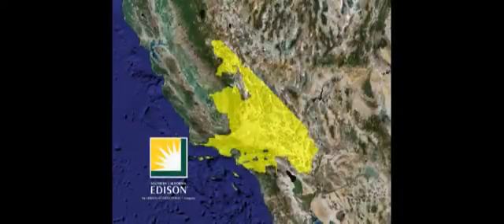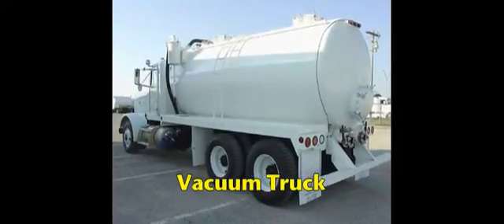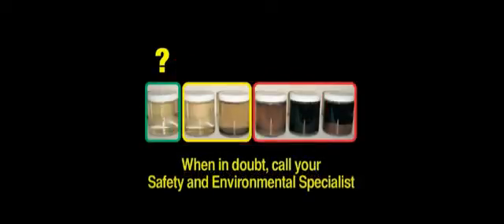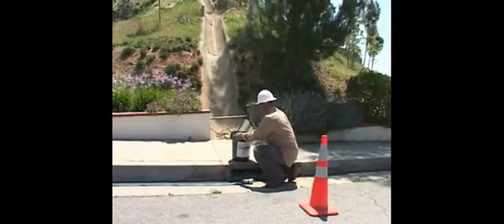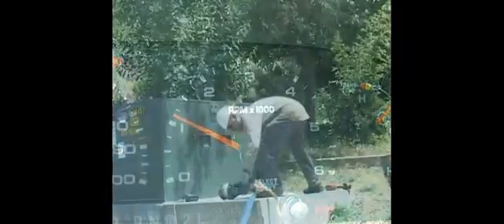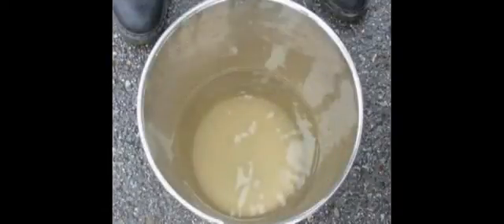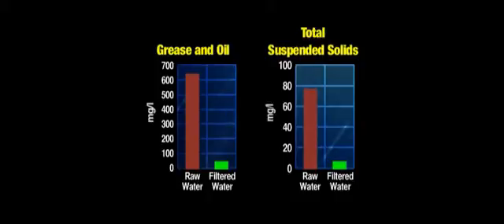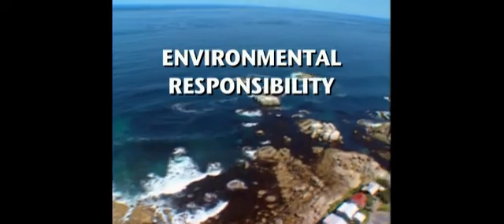SCE Training for Vault Maintenance System (VMS)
Southern California Edison (SCE) training video for the use of the Vault Maintenance System (VMS). Underground vaults can now be pumped directly into the environment after filtering through this multi-staged filter sock, without the need of a vactor truck. A BMP for vault pumping, and part of the NPDES permit for SCE. Removes oil, oil sheen, oil-borne contaminants, and suspended solids as fine as rust!